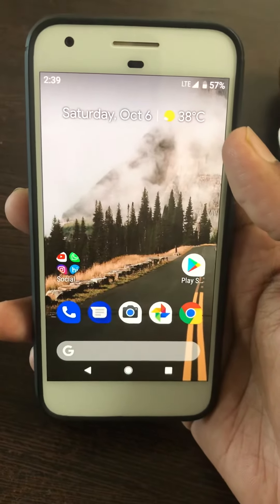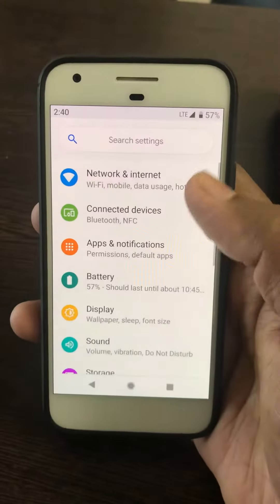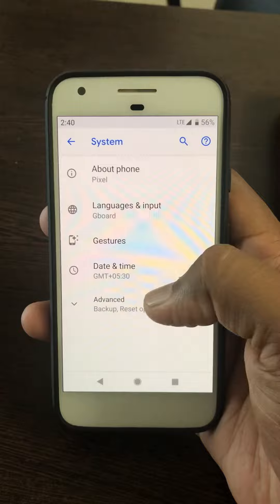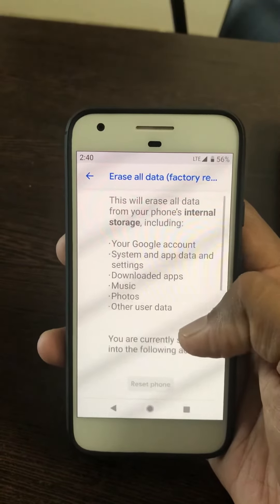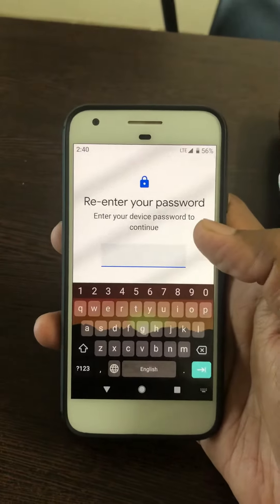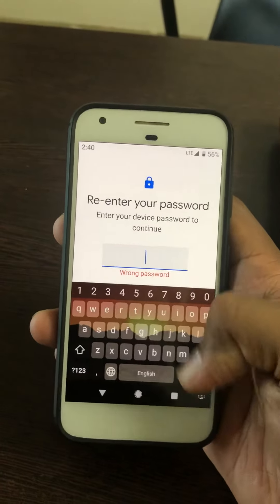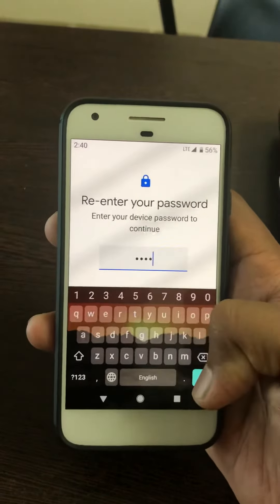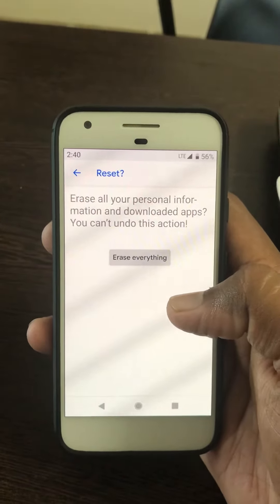How to factory reset Pixel 3 and Pixel 3 XL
Factory reset Pixel 3 and Pixel 3 XL 9.0 Pie. It will reset phone settings in your Pixel 3 and Pixel 3 XL Pie 9.0. Pixel 3 factory reset using phone settings.